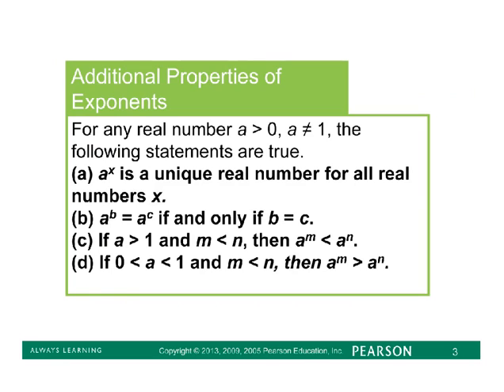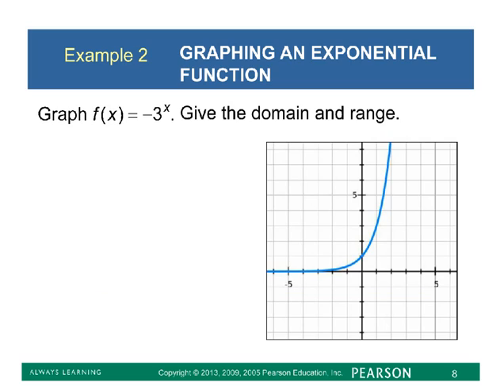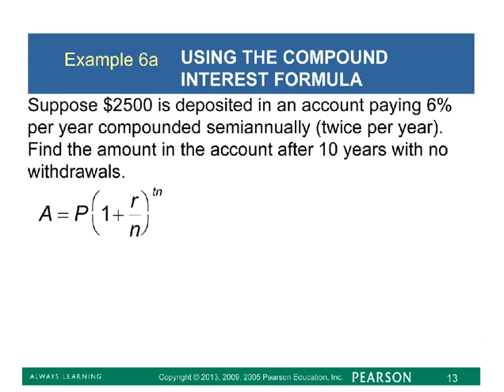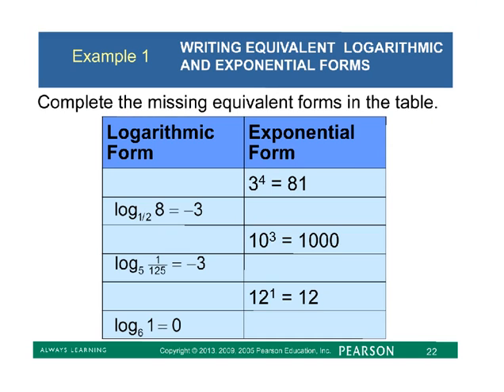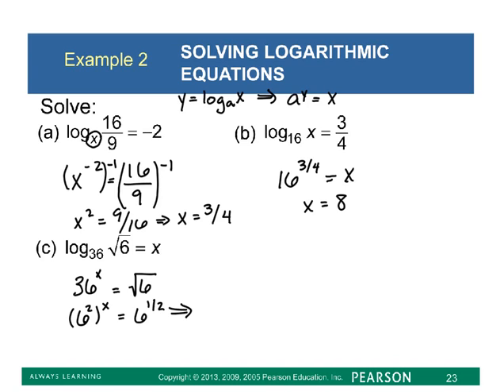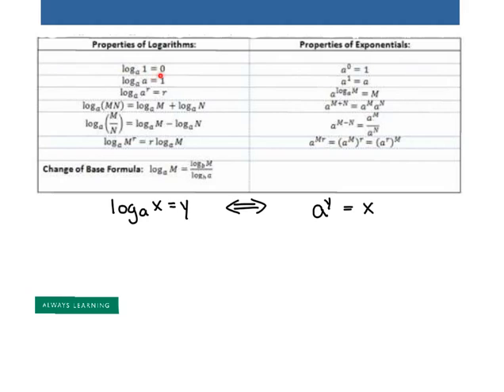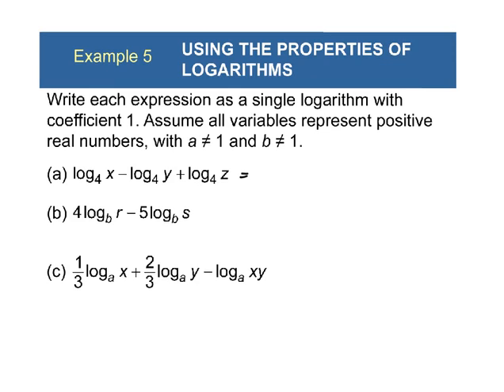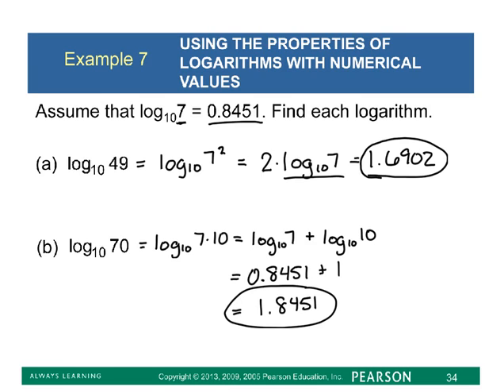CA_Sec_0402&03